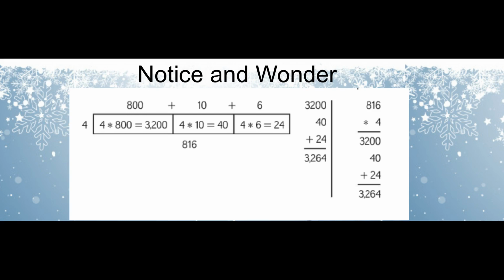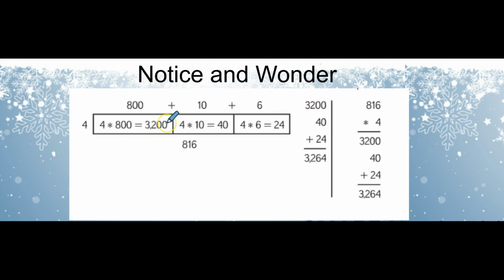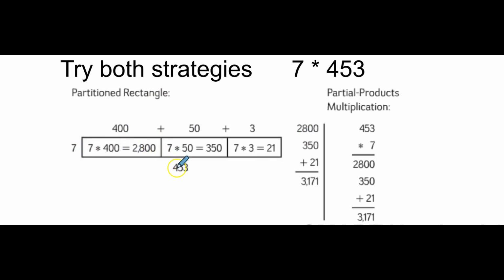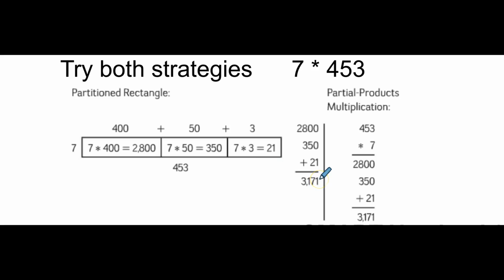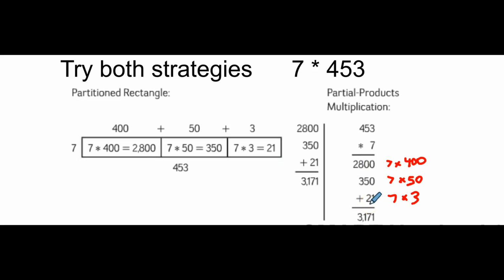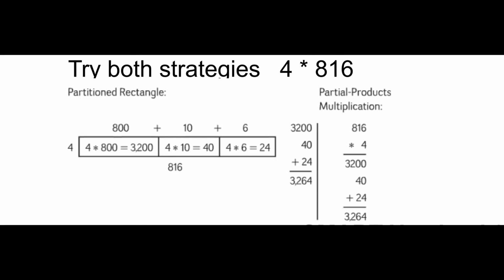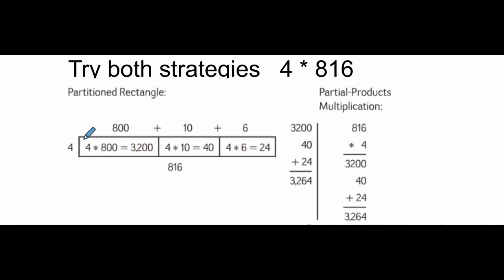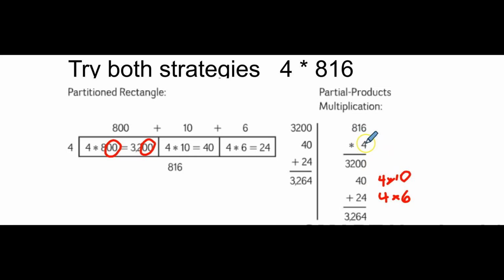4-6 Partial Products Multiplication